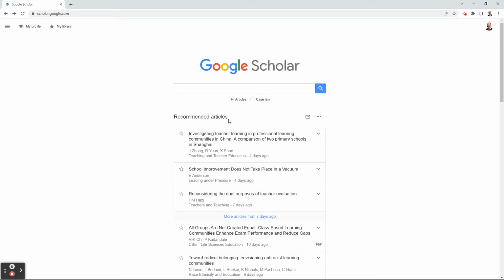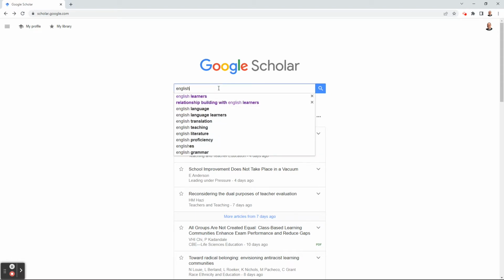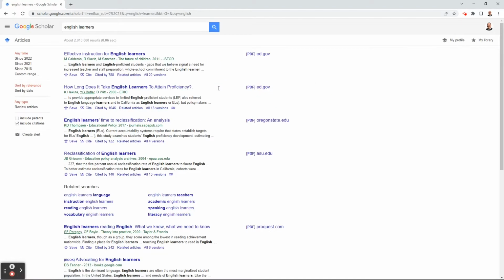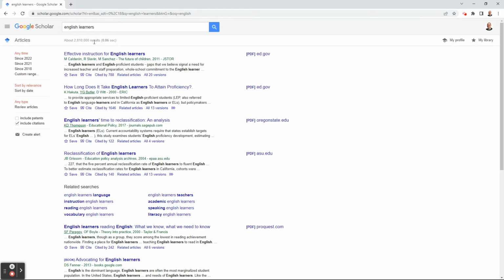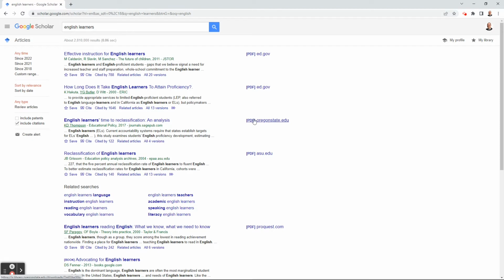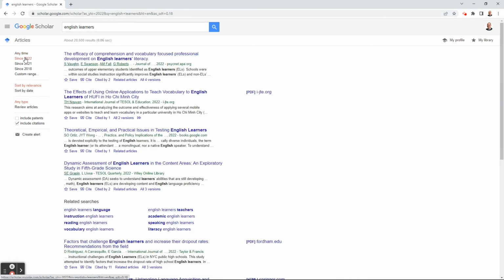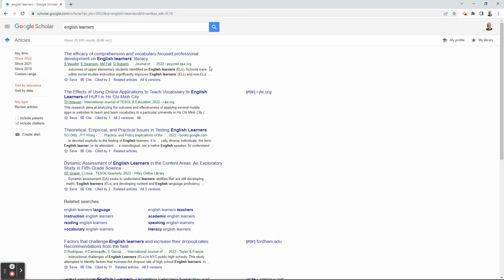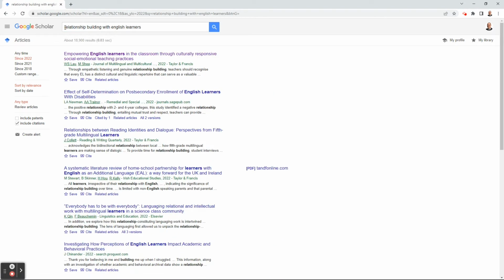How to use Google Scholar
In this video, Matthew Courtney will show you how to use Google Scholar for academic research.

Timecode
0:00 - Intro
0:08 - Google Scholar Overview
0:36 - Searching Google Scholar
0:47 - Google Scholar Search Results
1:15 - Using Filters in Google Scholar
1:52 - Accessing Papers
2:27 - Recap